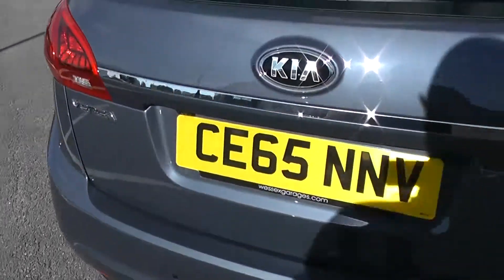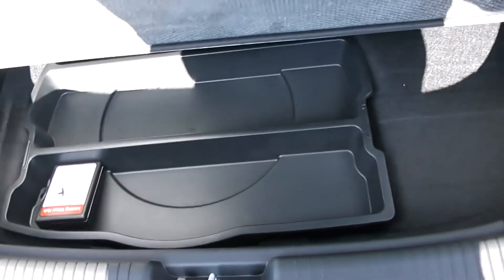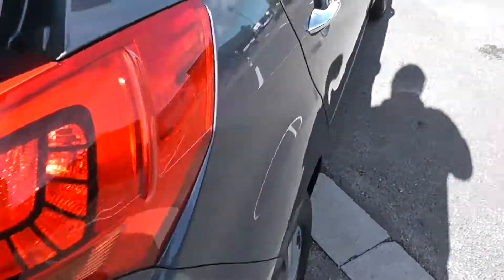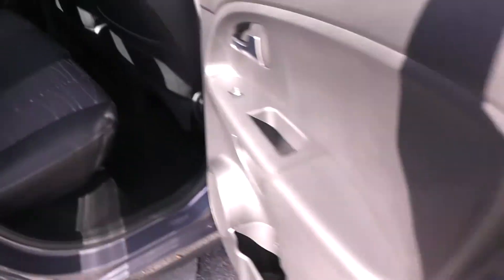Wessex Garages Newport, Demo Kia Venga CRDI 4 ISG, Diesel, Manual, CE65NNV